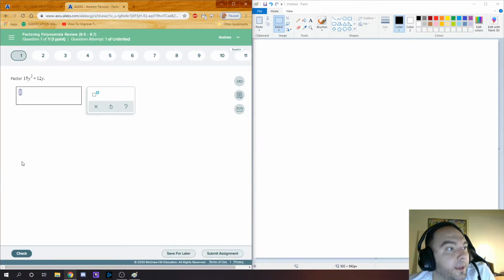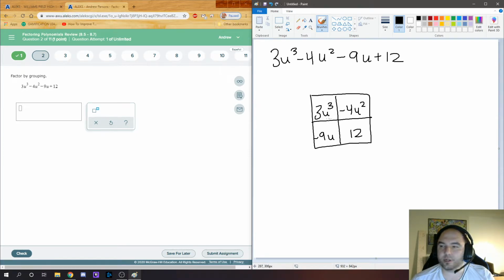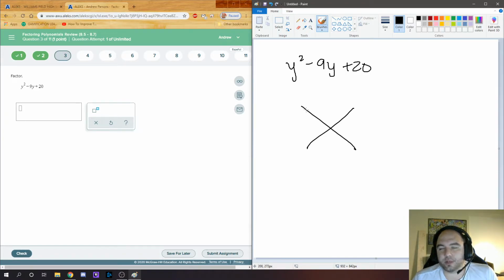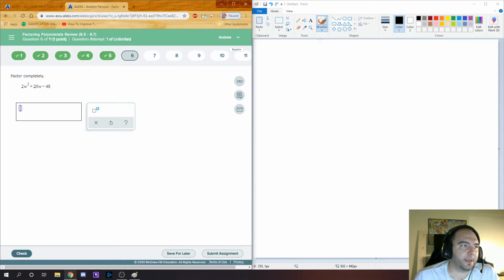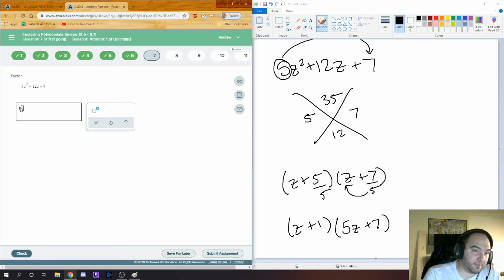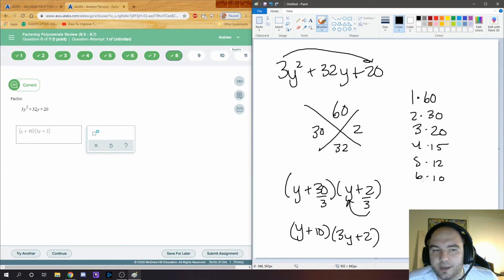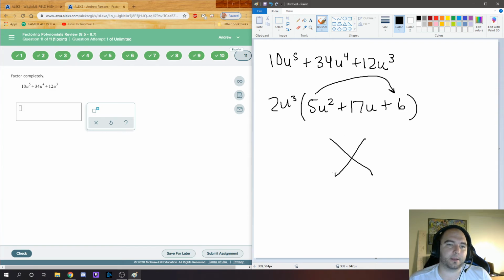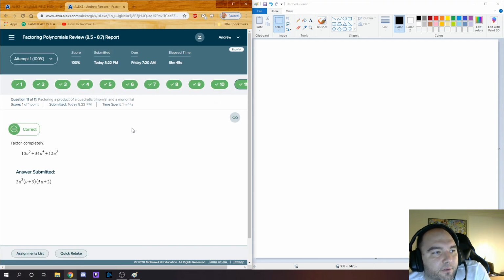Factoring Polynomials Review (8.5 - 8.7)